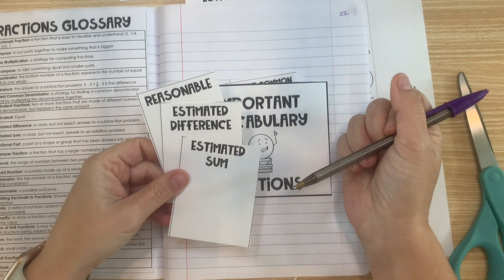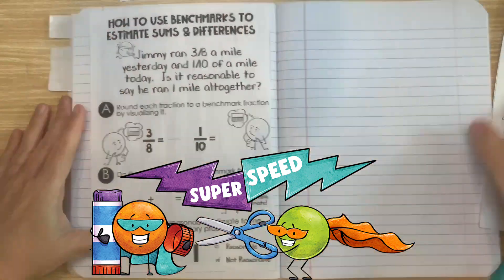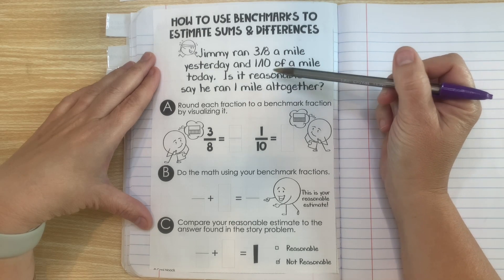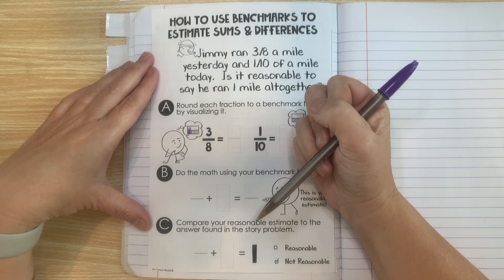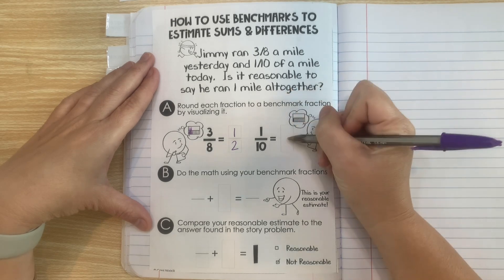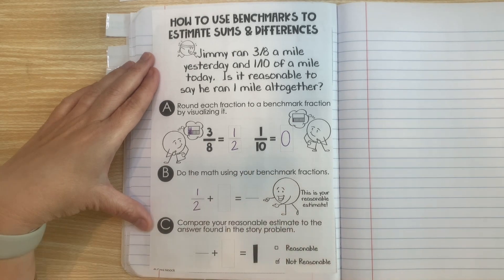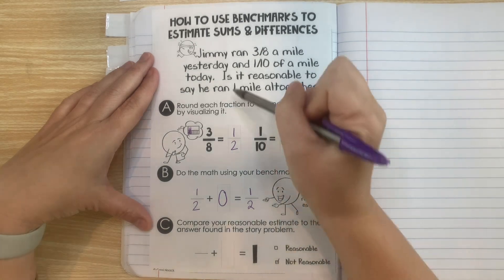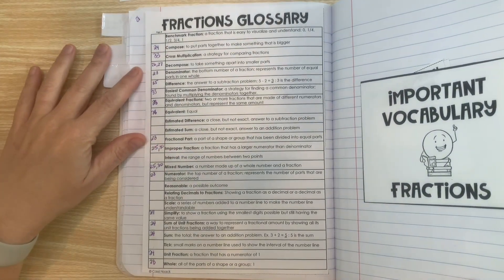FRACTIONS NOTES | Estimating Fractions | 4th Grade Math Series | Part 17 of 21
Here's the 17th video in the 4th grade math FRACTIONS NOTES series. In this video, we will learn how to estimate fractional sums and differences by first rounding the fractions to the nearest benchmark fraction.

In this series, I'll walk you through completing your notes and building out your very own math resource notebook that you can revisit over and over!